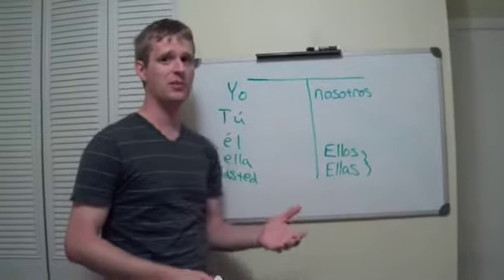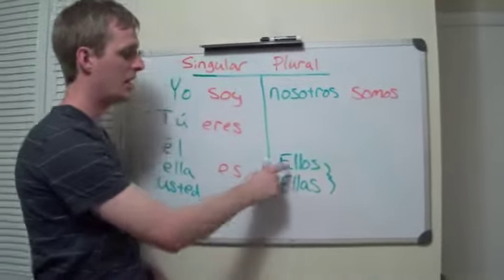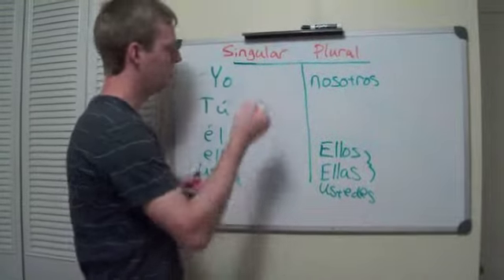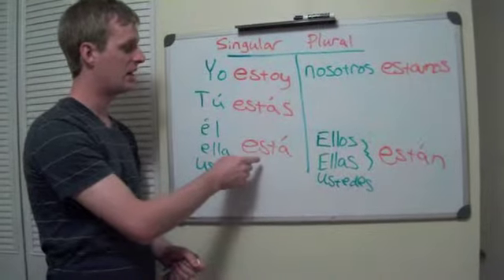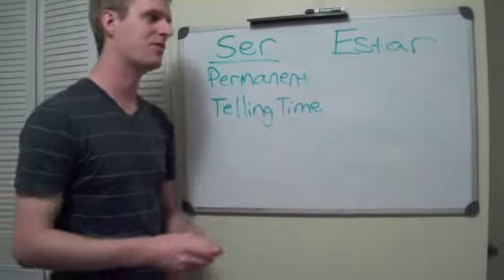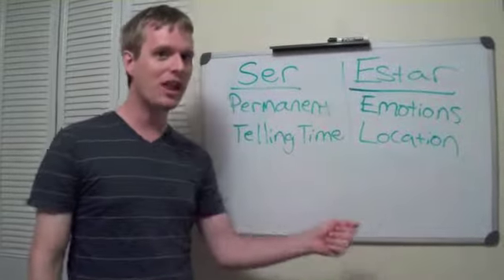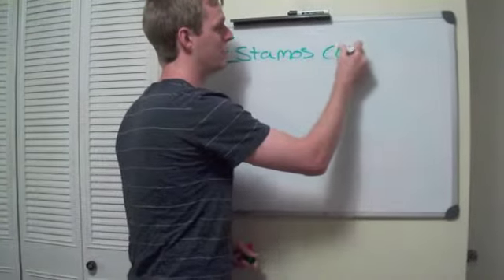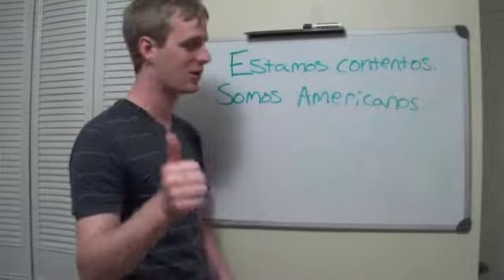TacoSpanish / Ser and Estar